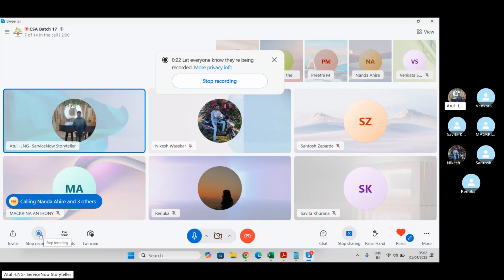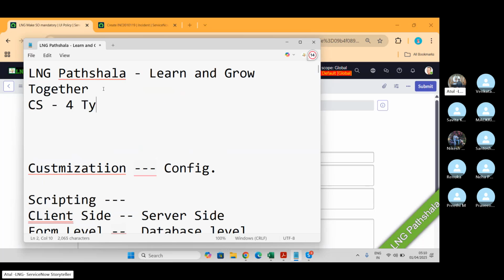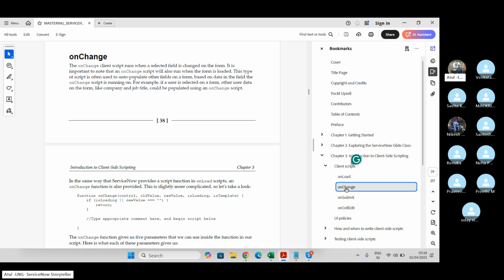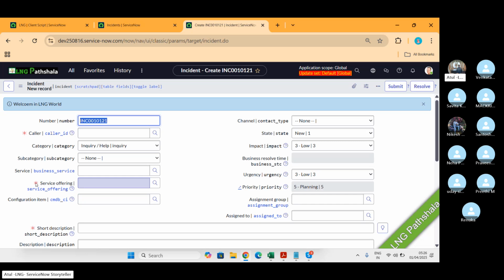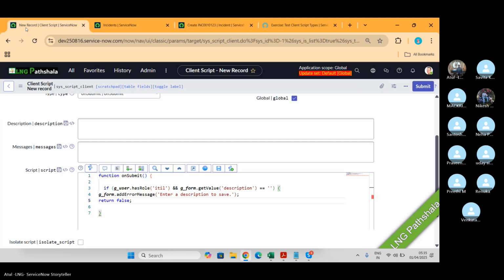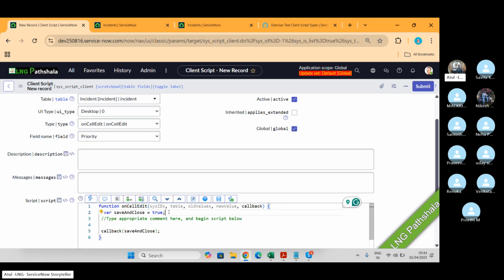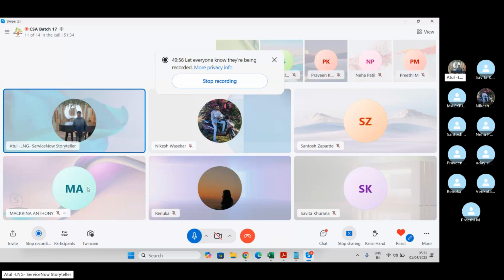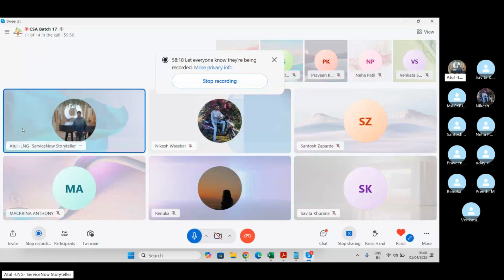CSA Admin Batch17 | Day 22 |Client Scripts - Template